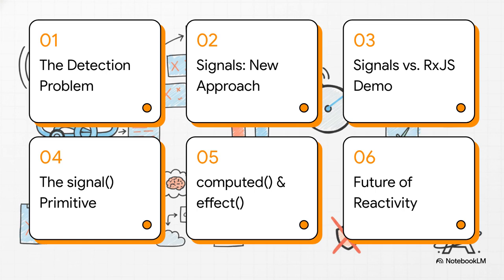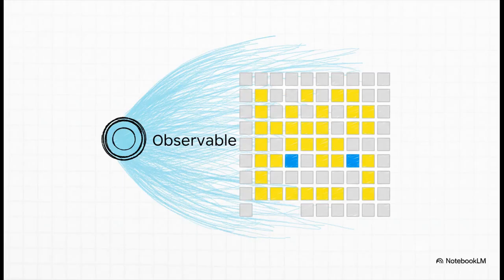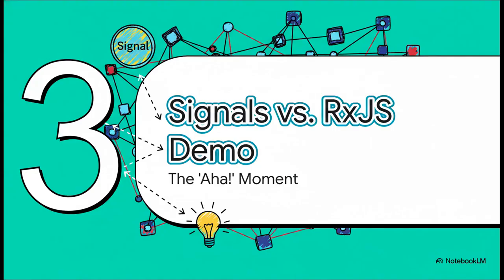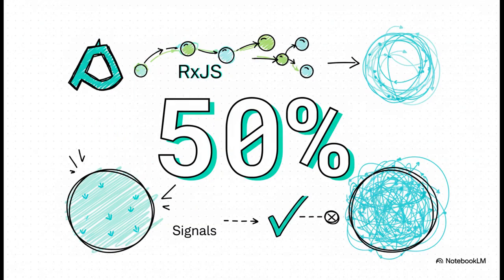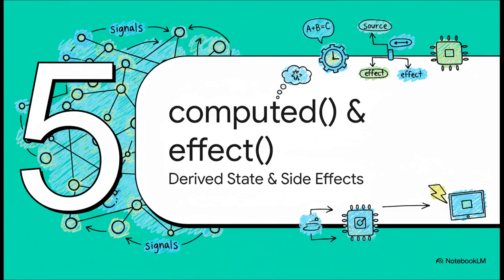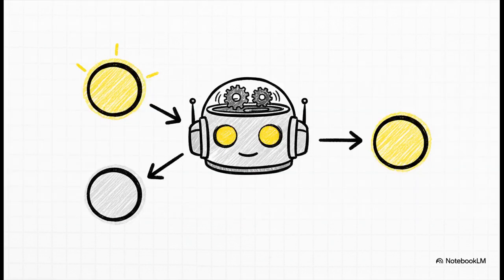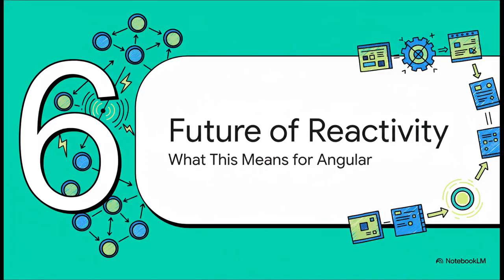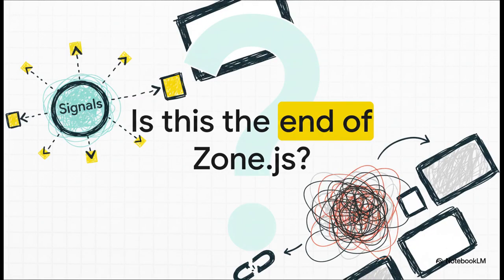Angular x Signals. The Revolution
Dive into the Angular revolution: discover how Signals are radically transforming state management and reactivity in web apps!
In this video, we break down what signals are, their advantages over traditional methods (like RxJS, services...), and show you how to implement them to supercharge your Angular projects.
Whether you’re a beginner or advanced, master the new era of Angular with clear examples and practical tips!